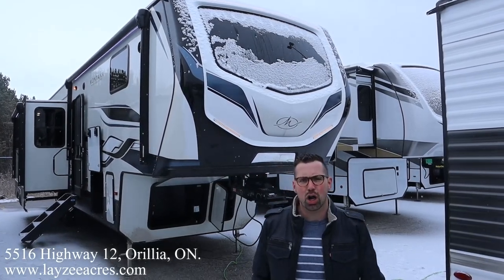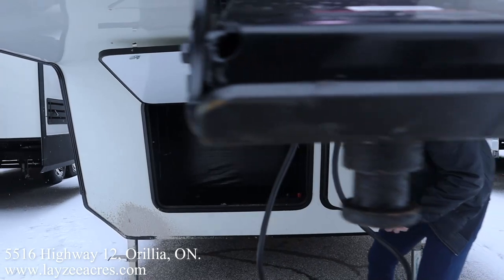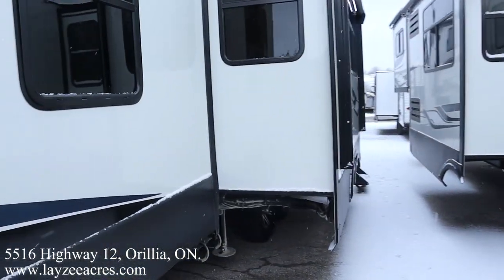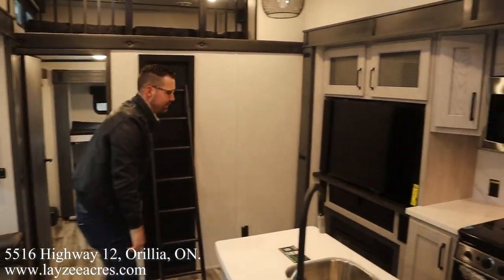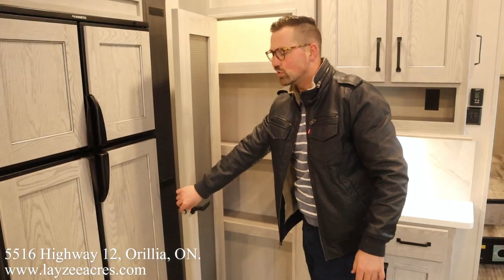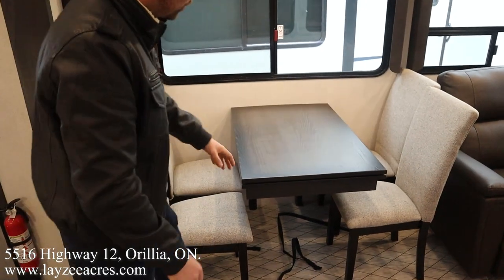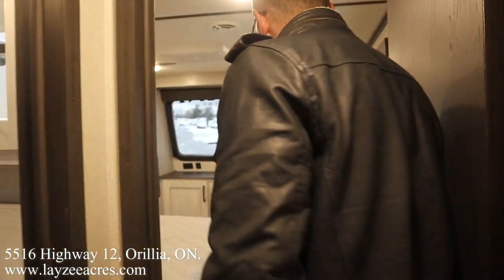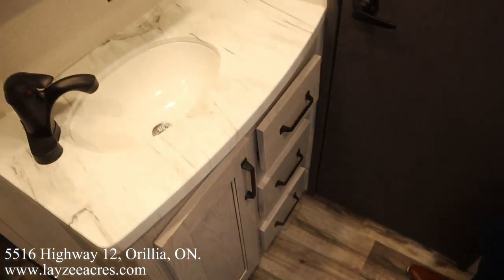2022 Keystone Montana HC 335BH - Layzee Acres RV Sales